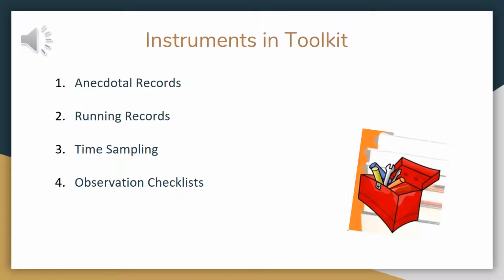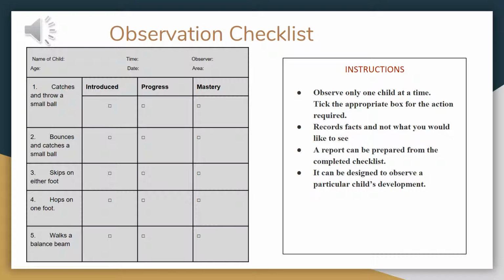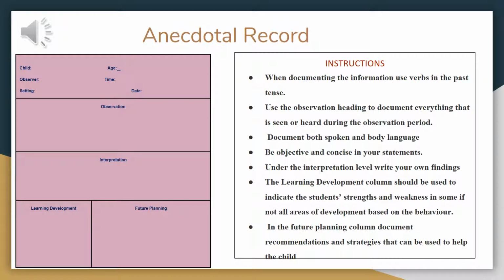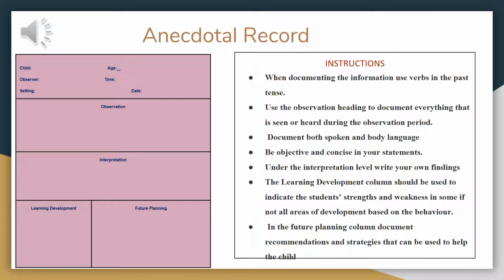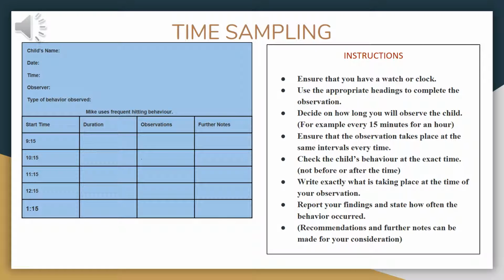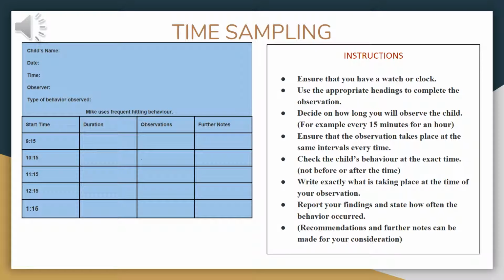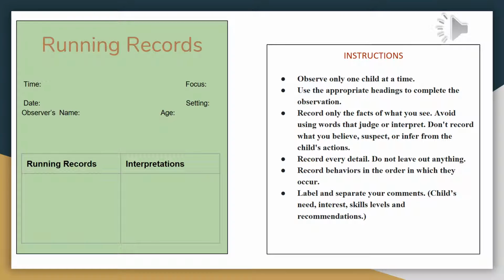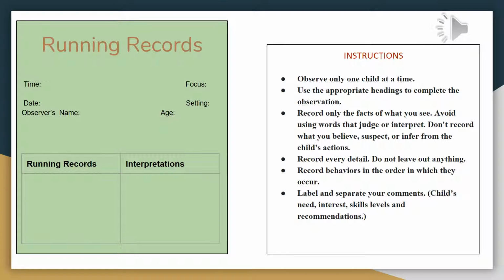Agents of Change - Teacher Toolkit for Classroom Observation